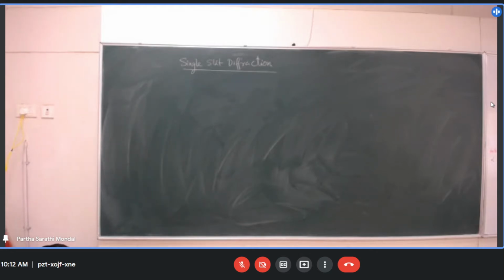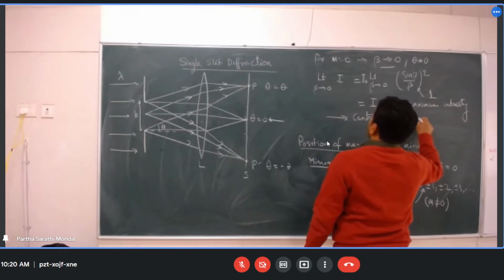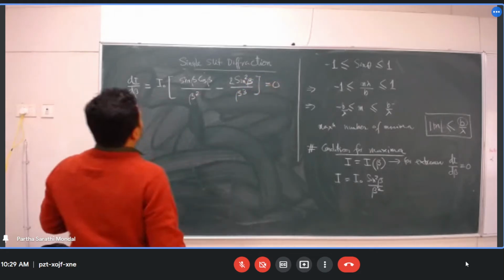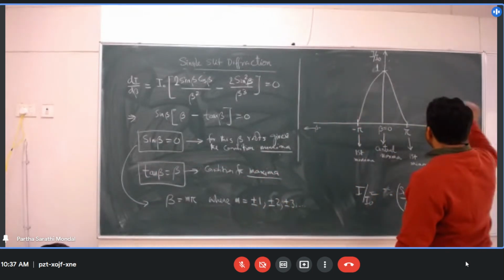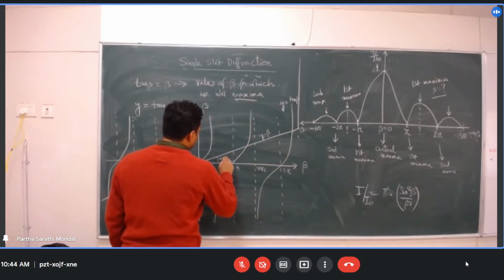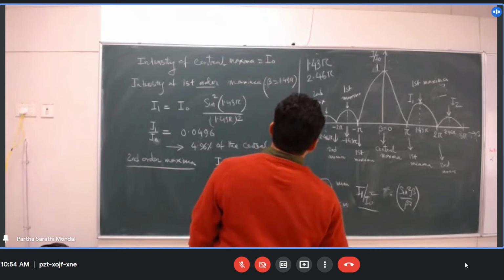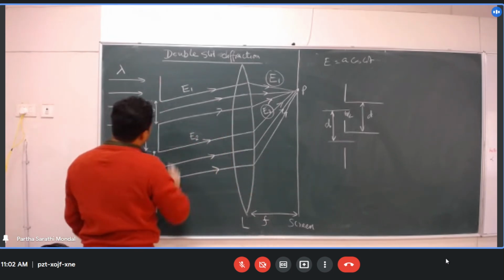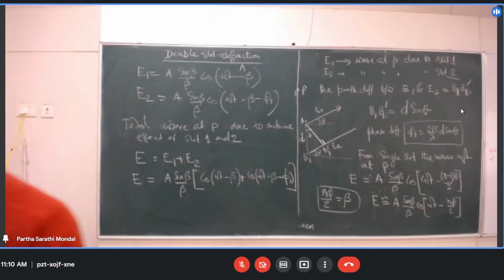Single & Double Slit Diffraction (PHYSICS 18.02.2022)